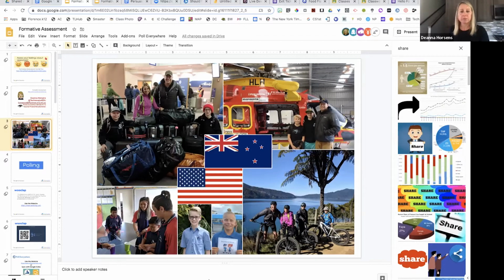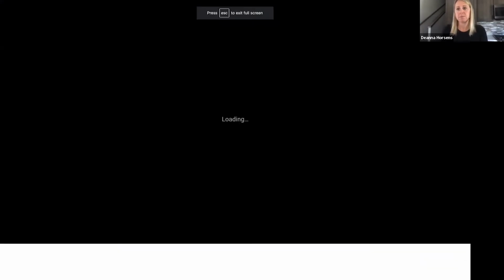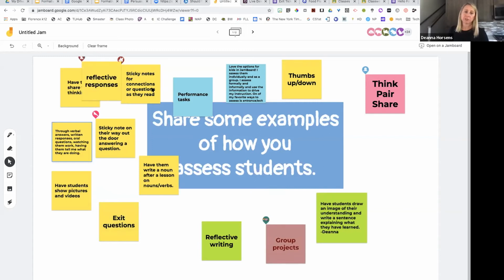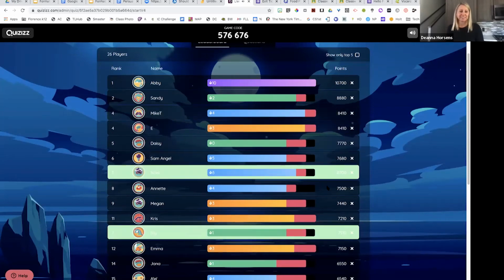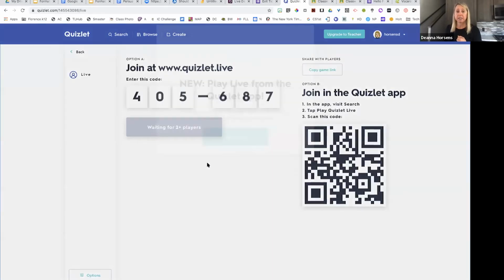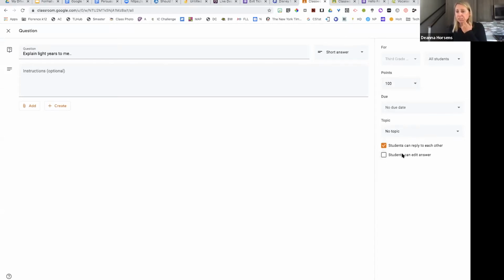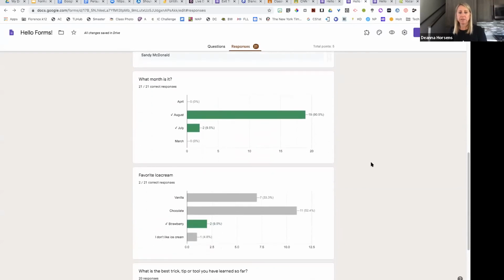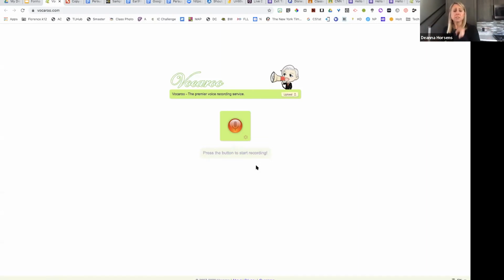Formative Assessment Can Be Fun with Deanna Horsens